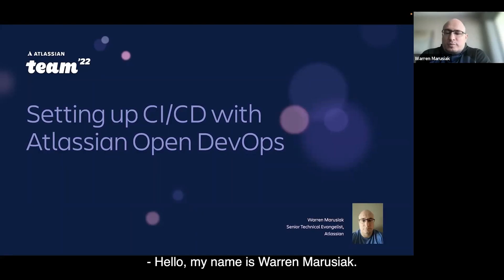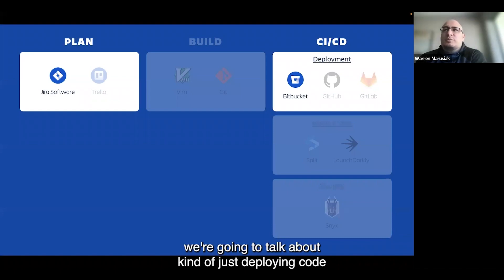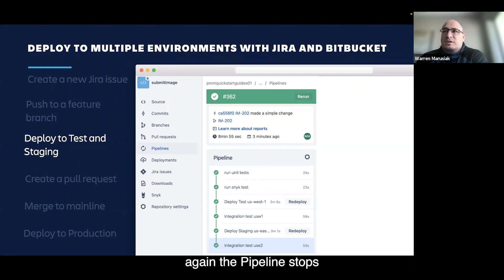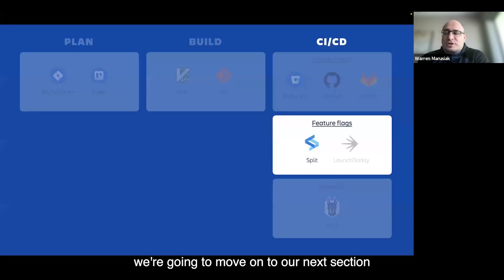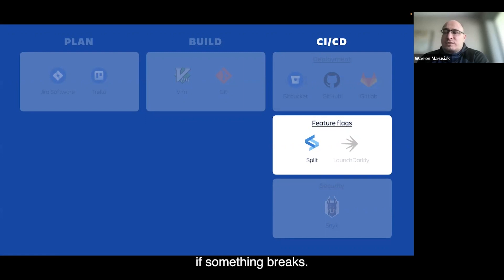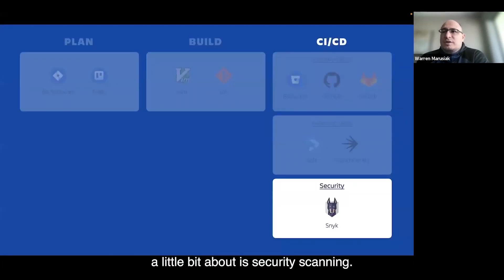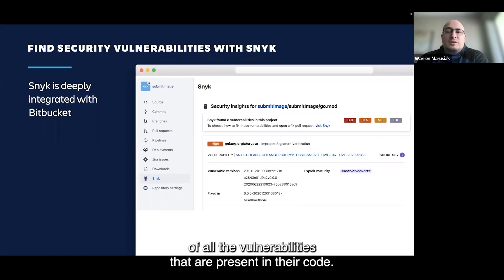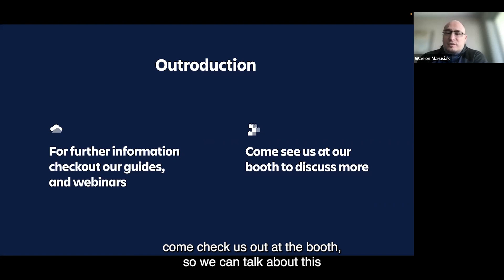Setting up CI/CD with Atlassian Open DevOps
At Atlassian, we believe DevOps is built, not bought from a single vendor. This 15 minute demo will show you how to deploy to multiple environments using Jira and Bitbucket; use Split feature flags to control code execution; find securities vulnerabilities with Snyk; and automatically update Jira issues.